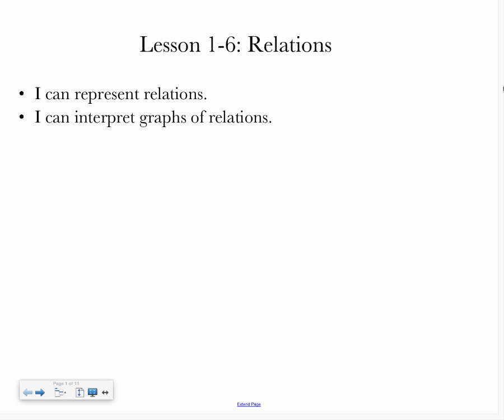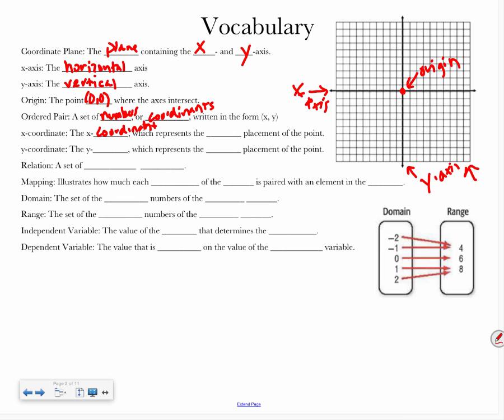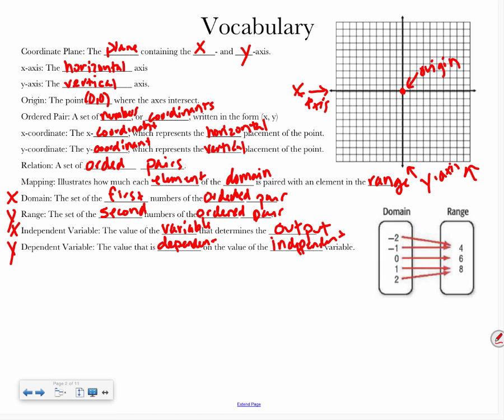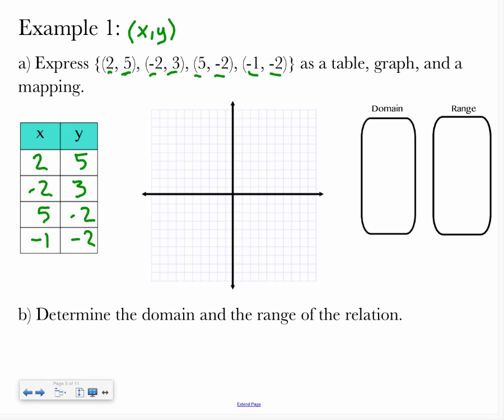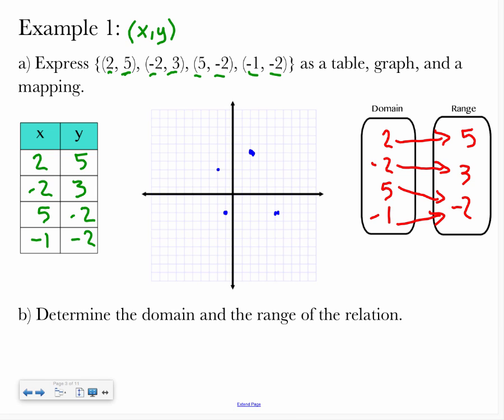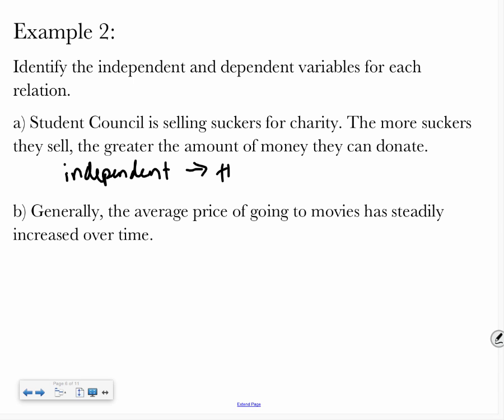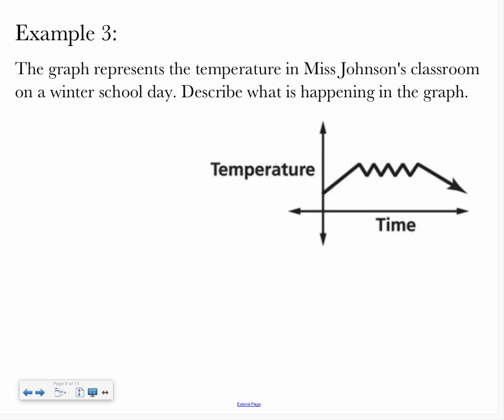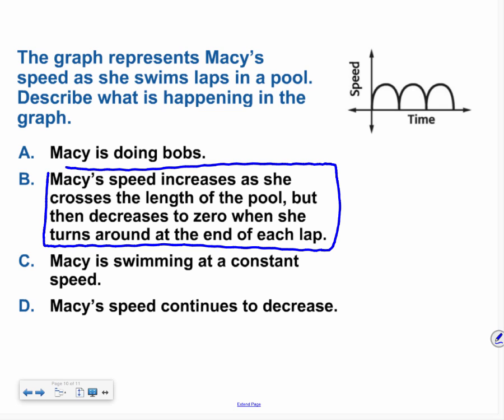Algebra: 1-6 Relations